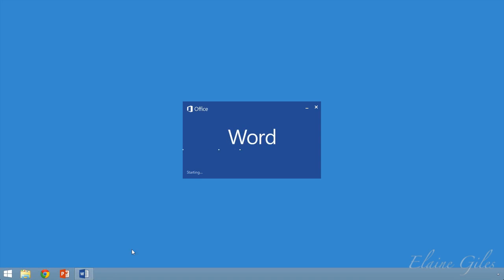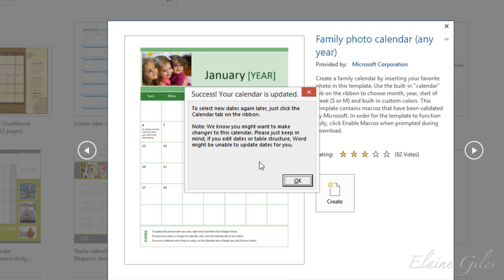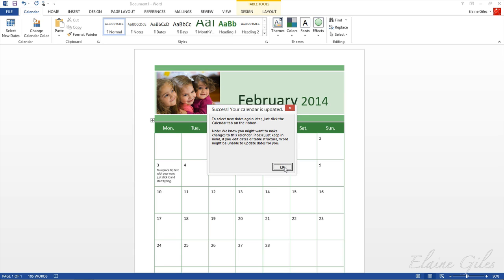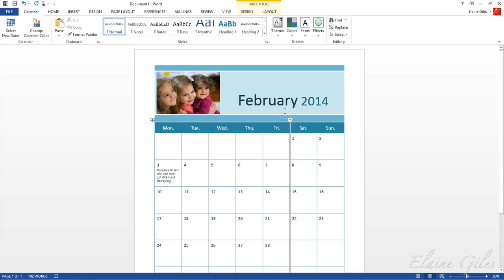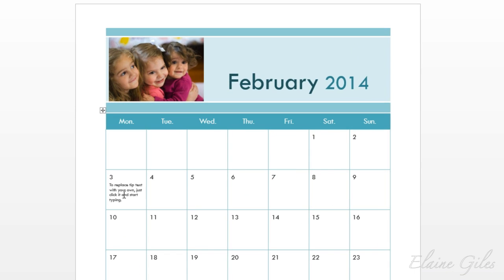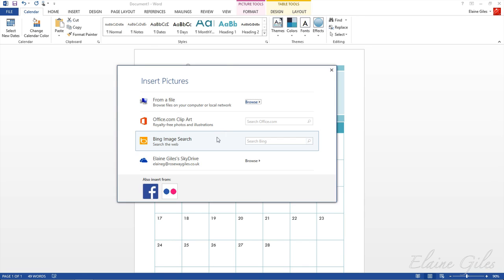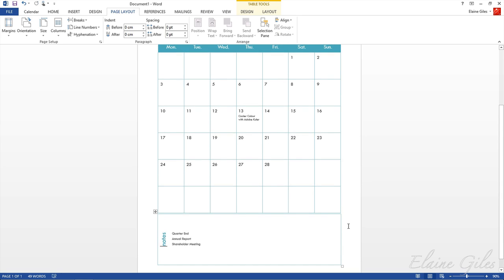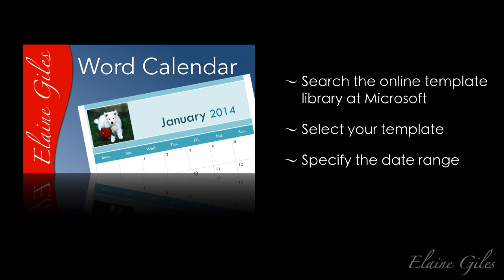Microsoft Word: How to Make a Calendar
Create a calendar by customizing a free Microsoft Word template from Microsoft. You will learn how to set the date range, change the date range, use styles, themes, colours and fonts to personalize your calendar.

➡️ Timeline ⬅️
00:00 Start
00:15 Intro
00:48 Finding Templates
02:17 Creating a File Based on a Template
03:11 Tour of the Created Calendar
04:17 Changing the Calendar Dates
04:43 Changing the Colour of the Calendar
06:24 Themes
07:28 Changing the Font
07:41 Adding Appointments and Notes
09:52 Editing the Calendar Image
13:51 Recap